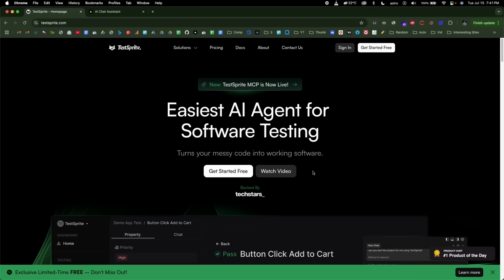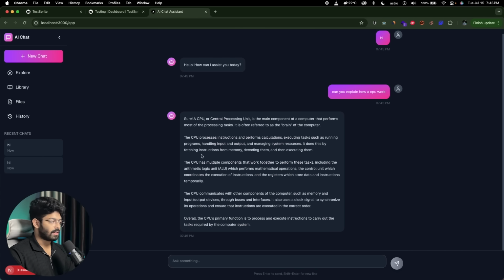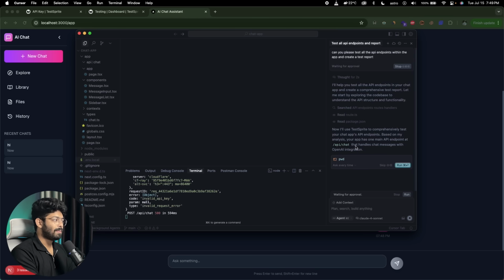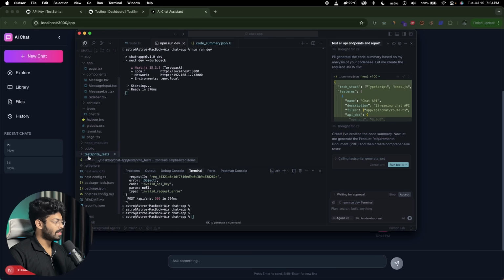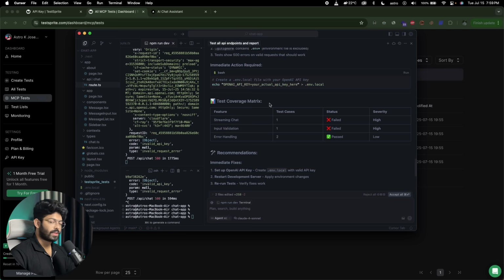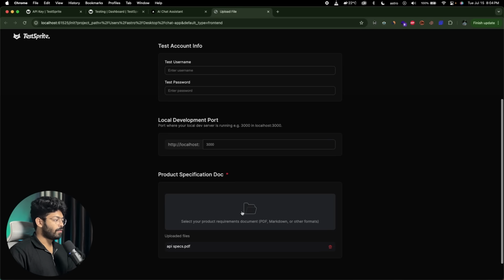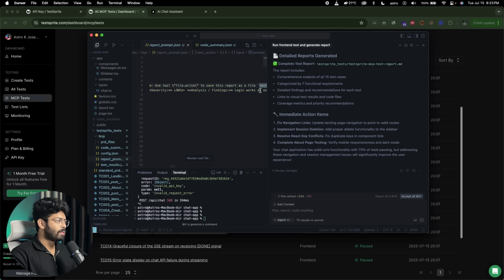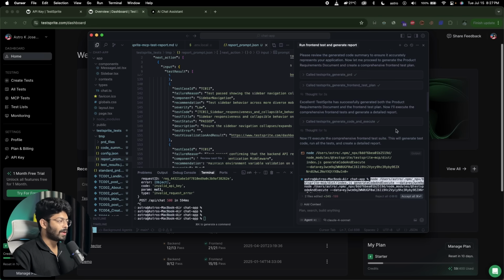The AI Every Vibe Coder Should Use (Or Regret It Later!) - TestSprite MCP With Cursor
Let me show you how this AI can find all the bugs and issues in your app in just a couple of clicks!

TestSprite's new MCP tool allows you to test your app right within Cursor and other IDEs as you develop it.

TestSprite is an AI powered software testing agent that scans your entire project and find bugs, security issues, and other problems. The AI even suggests fixes to solve the problem as well.